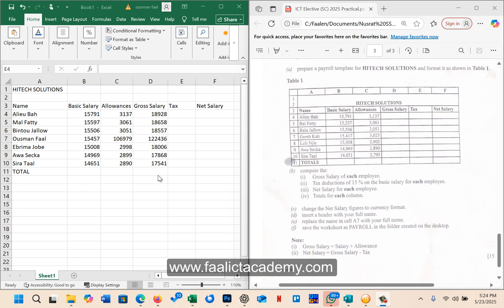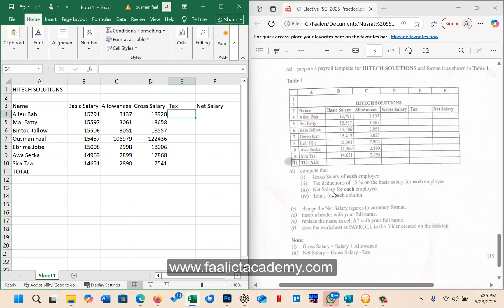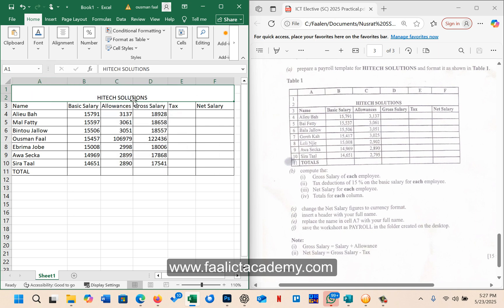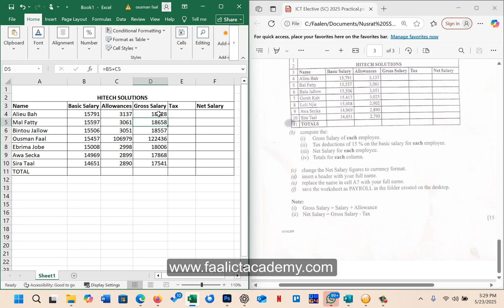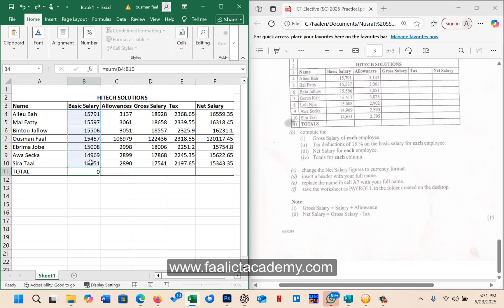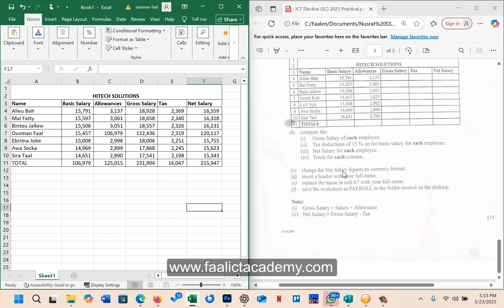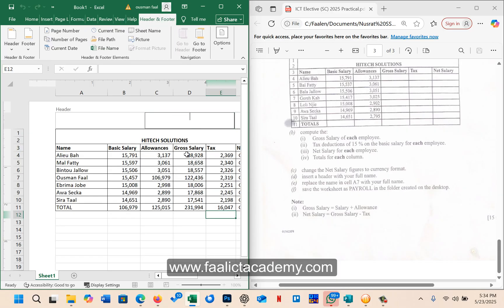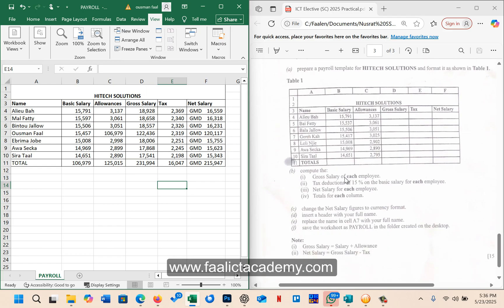WASSCE ICT Elective (SC) 2025 | Excel Spreadsheet [Solved]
In this tutorial I have solved the 2025 Excel Spreadsheet question for WASSCE ICT Elective practical paper 3.